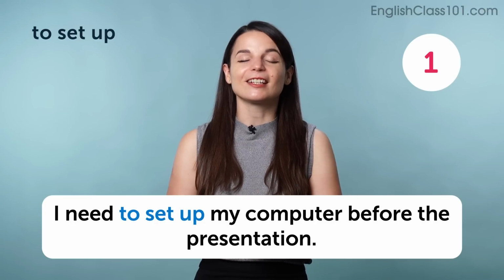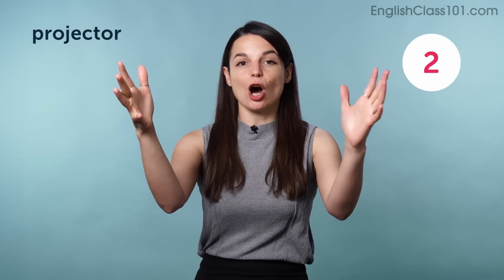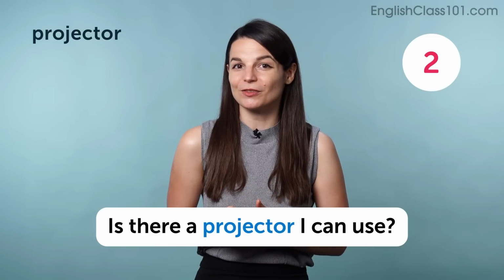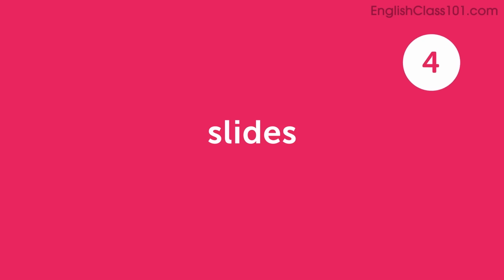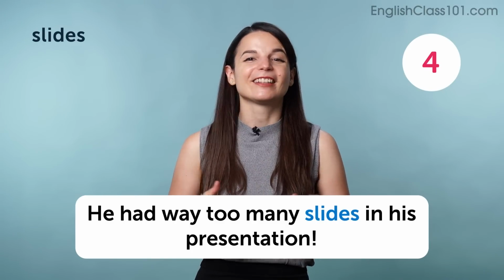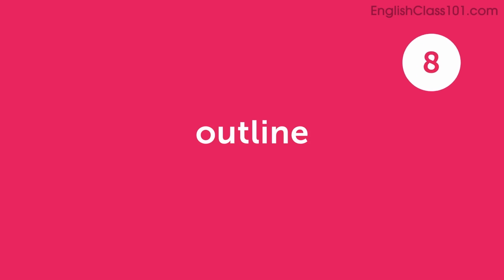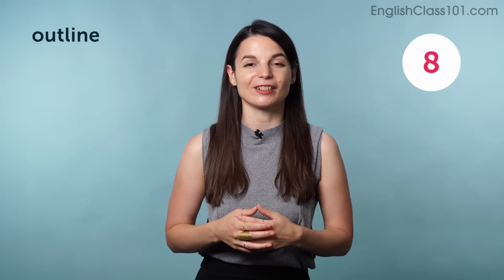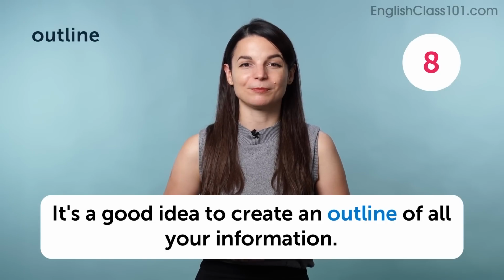Learn Useful Phrases for Presentations in English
In this series, we teach you English words and expressions for everyday life that you must know if you're a an absolute beginner.